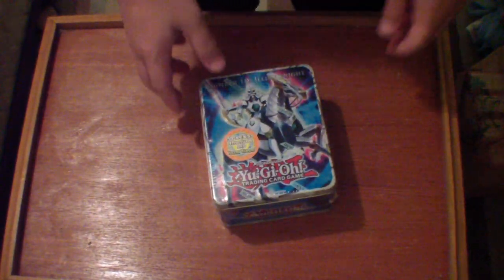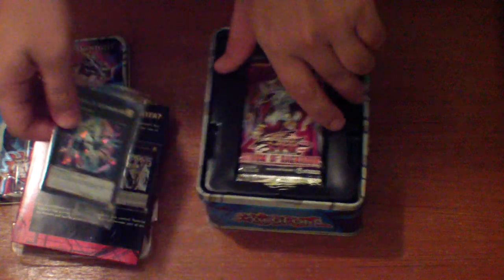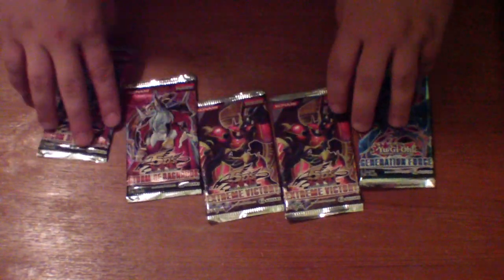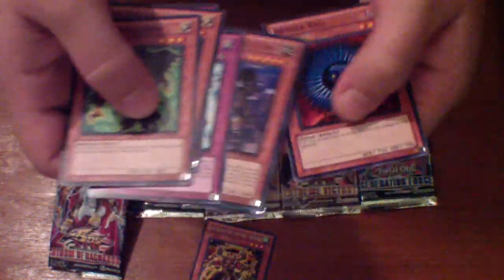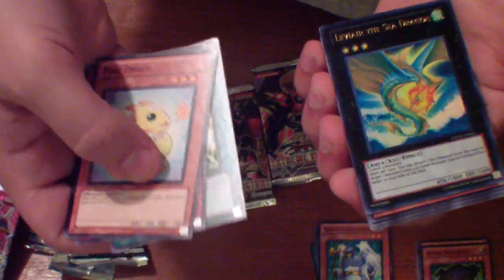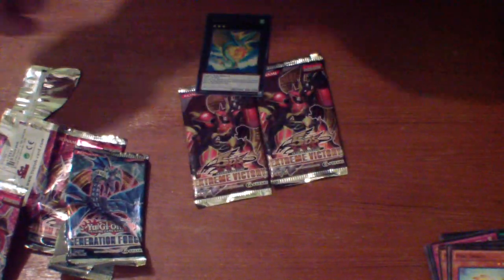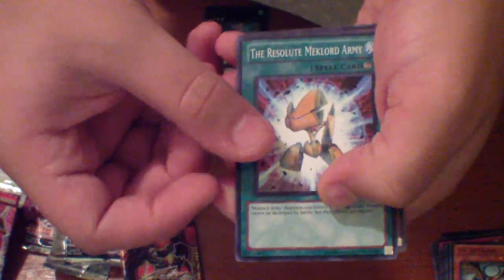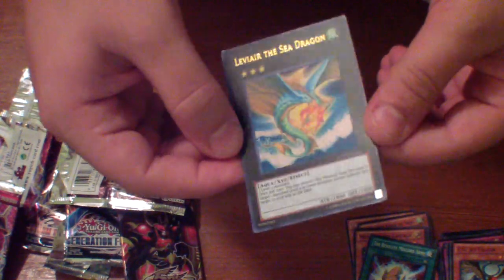Yugioh Unboxing: Illumiknight Tin (01/10/12)